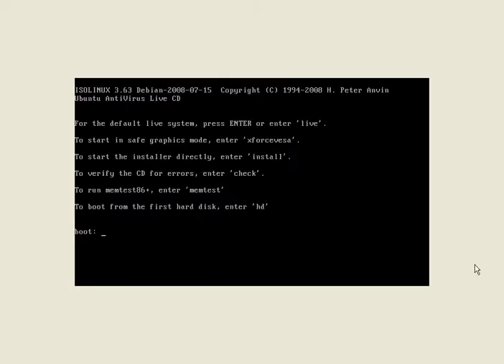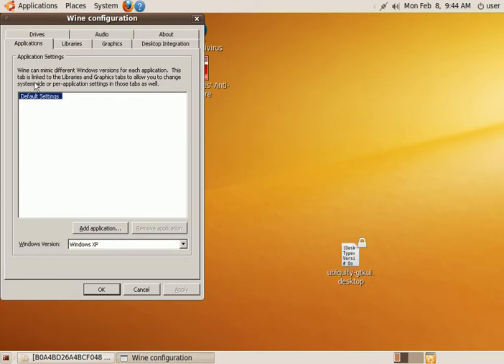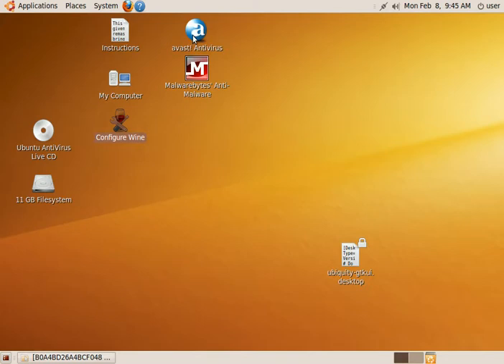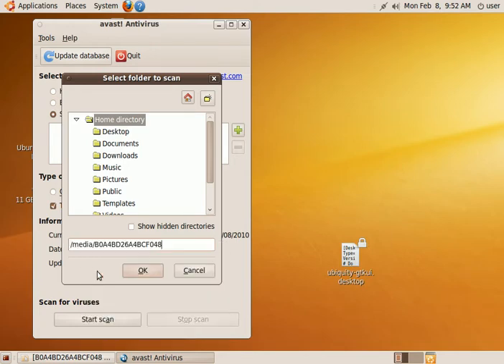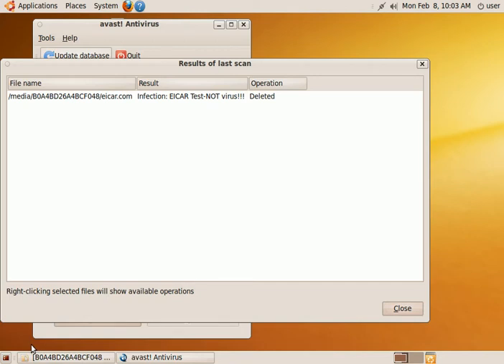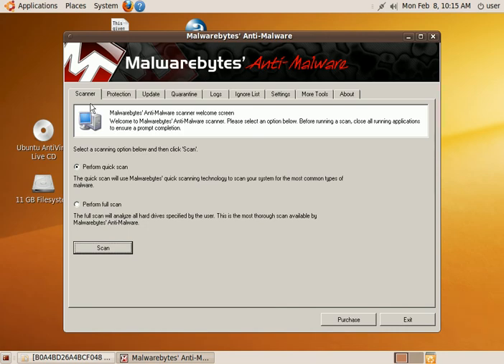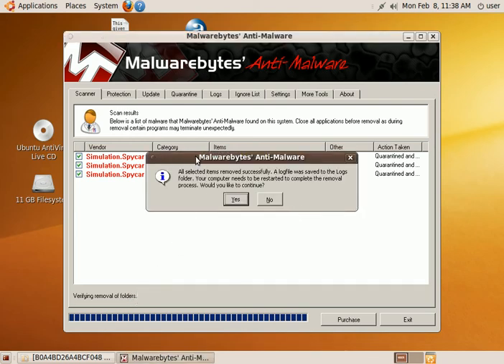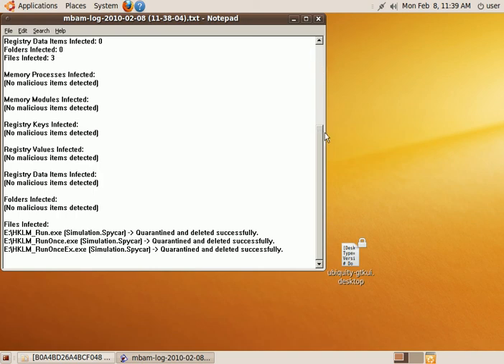ubuntu_Antivirus_tutorial.avi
Clean an infected windows computer with Ubuntu Antivirus Boot CD.  You can download it from the following link.

This is a custom Ubuntu Distro with Avast Antivirus and Malwarebytes installed.  It is designed to be used as a live cd for cleaning infected windows machines that won't boot because malware.

If this Boot CD has helped you in anyway at all please consider donating a few bucks.

Thanks for your consideration!